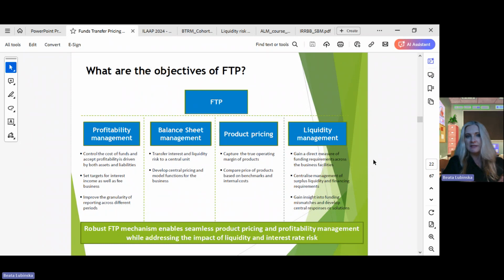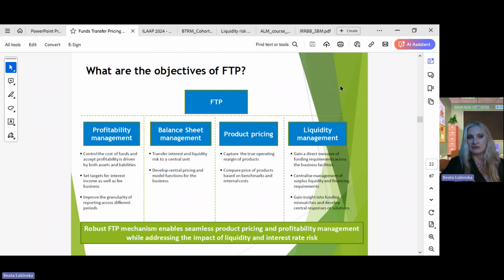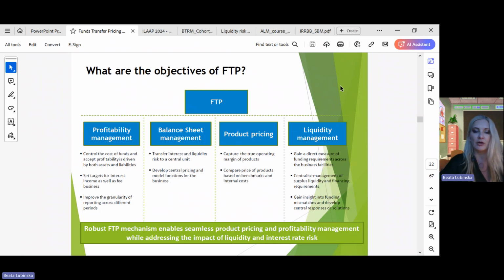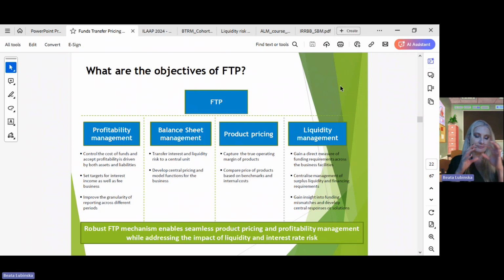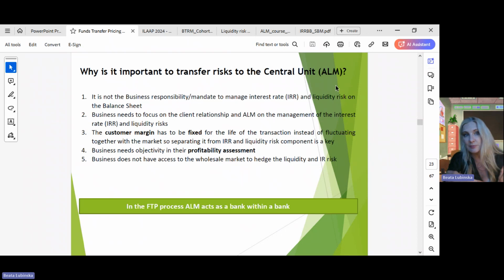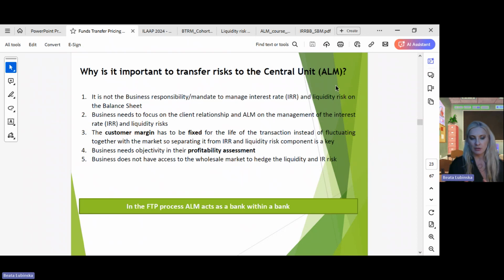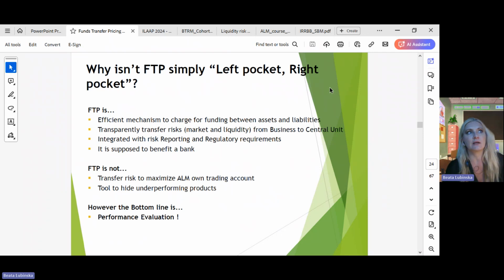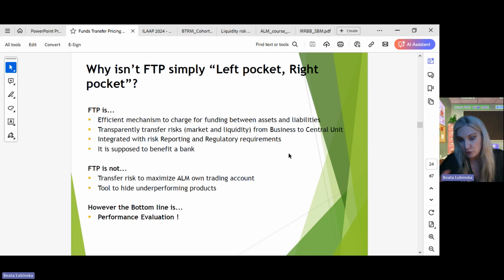Funds Transfer Pricing part 3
This is part 3 of the series of sessions dedicated to Funds Transfer Pricing (FTP) process in banks. The video covers the main objectives of FTP with particular focus on product pricing.